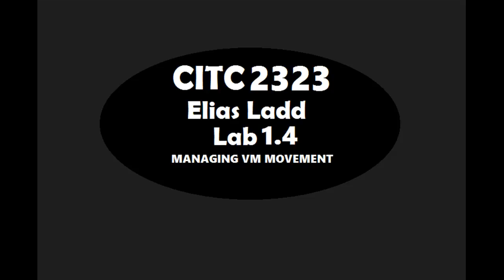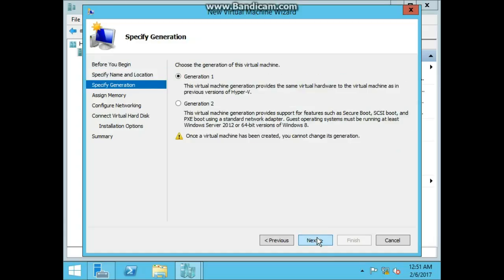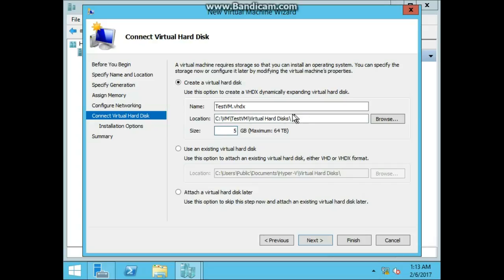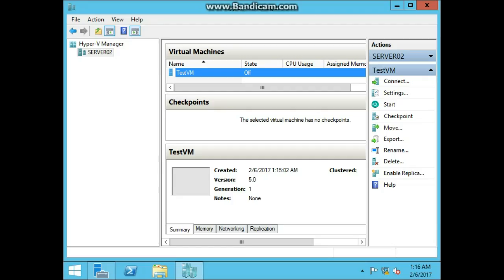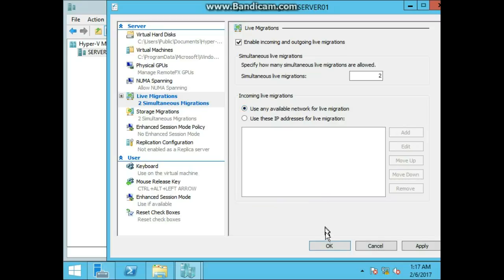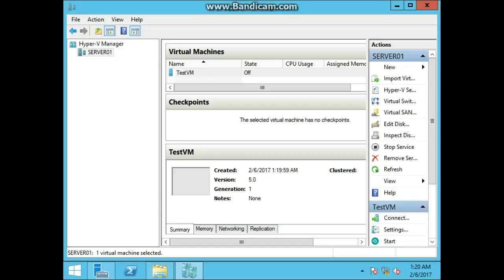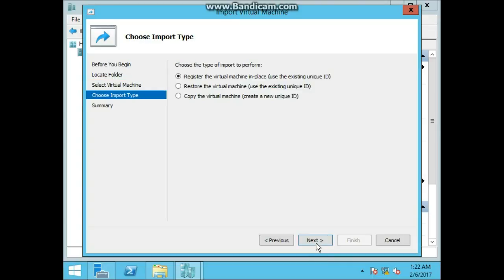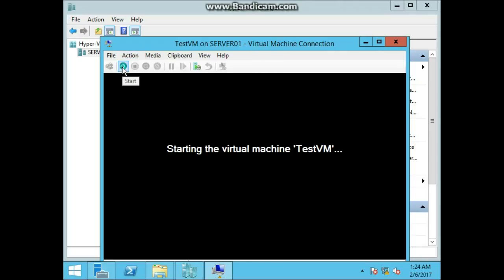Windows Server - Manage VM movement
Exercise 4.1 Moving a VM Storage Location

Exercise 4.2 Moving a VM to Another Host

Exercise 4.3 Copying a VM

Exercise 4.4 Exporting and Importing a VM